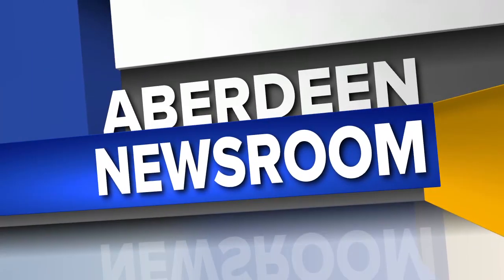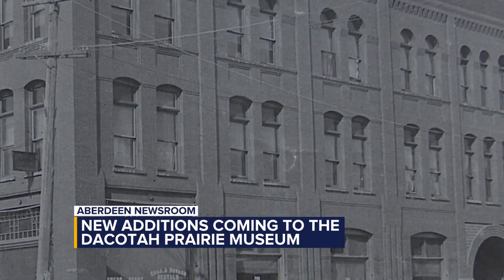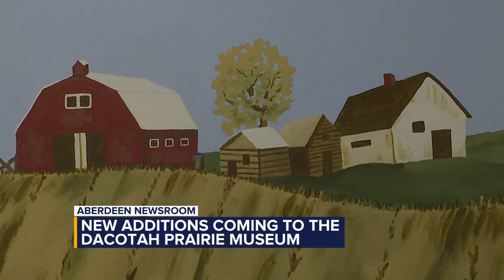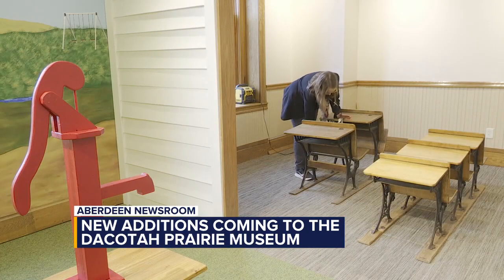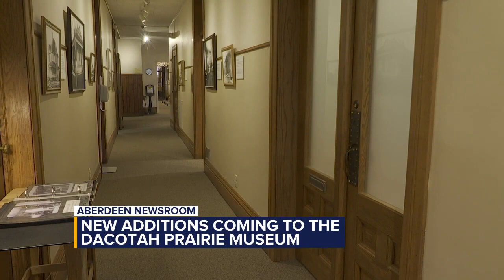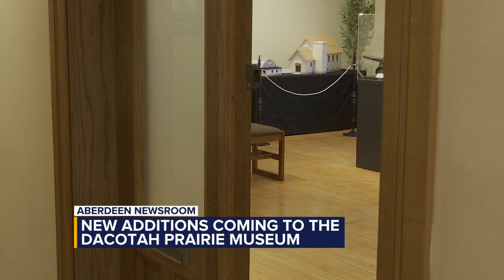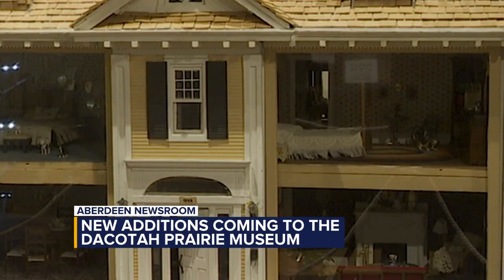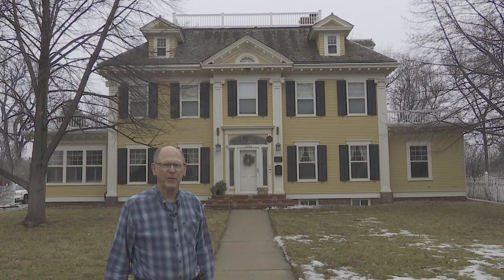New additions coming to the Dacotah Prairie Museum